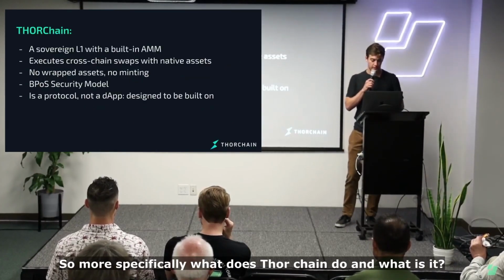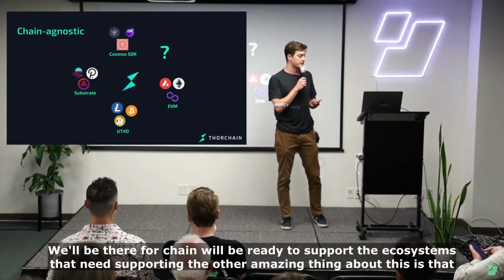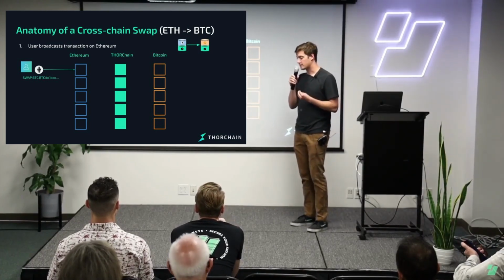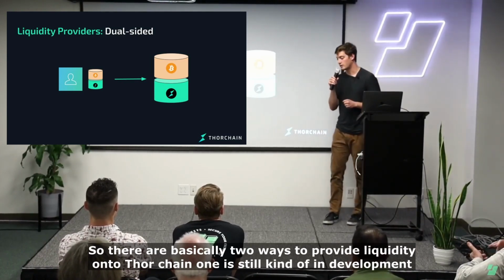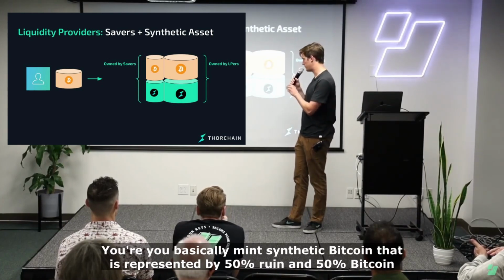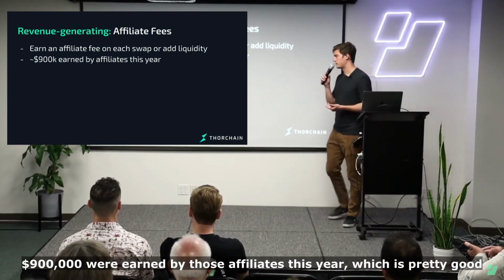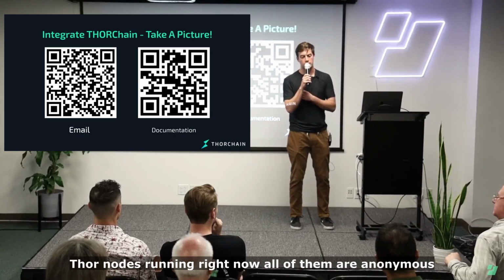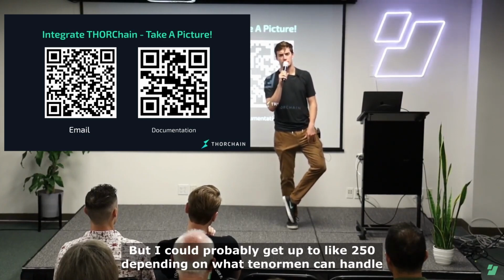Core Developer Explains How THORChain Works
Eridanus is a senior developer at Nine Realms and a core contributor to the THORChain protocol. This presentation was recorded at Edge Wallet HQ on 18 October 2022.